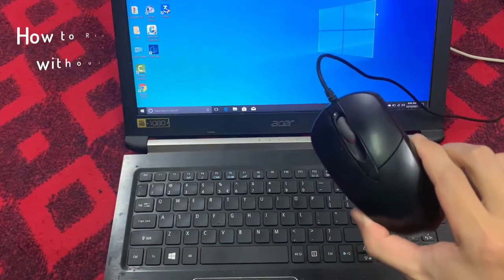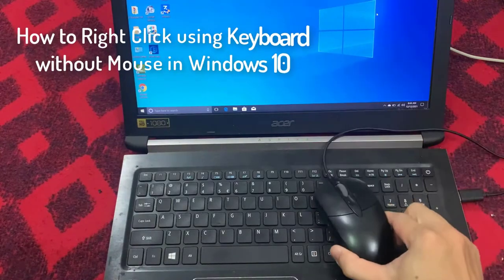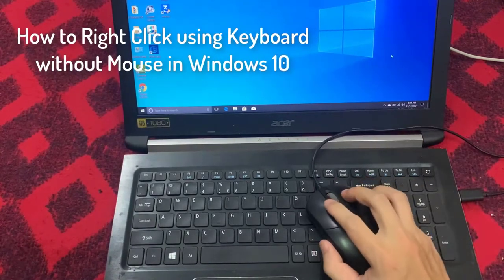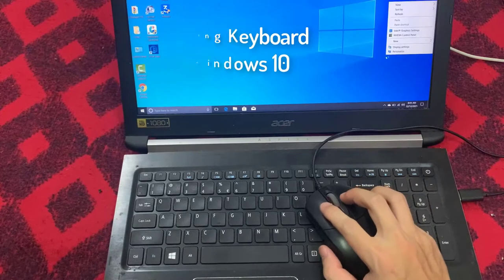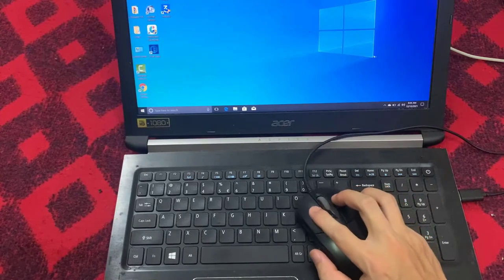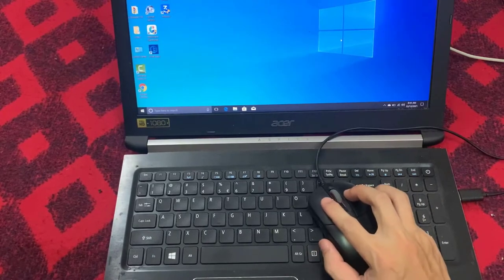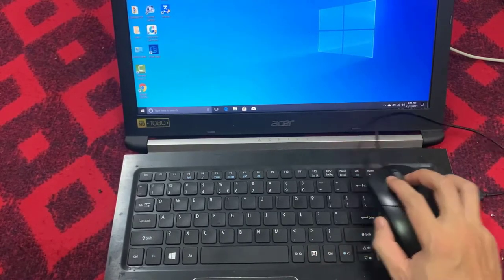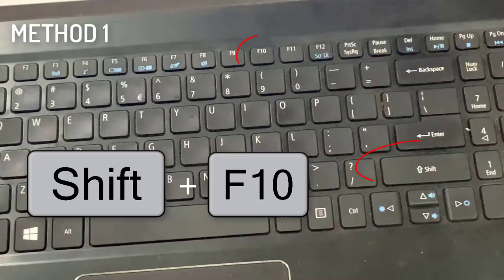How to Right Click using Keyboard without Mouse on Acer laptop Windows 10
This video will show you how to right click using keyboard without Mouse on Acer laptop. So you can do this using your laptop if you are usign Windows 10.
- Press the SHIFT key and F10 at the same time.
- Use a Right-Click Shortcut Key.